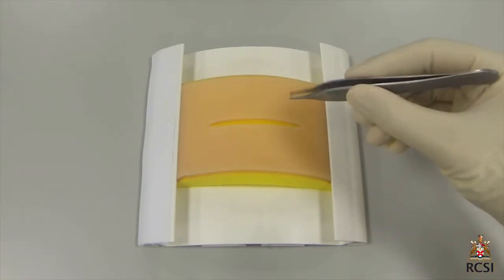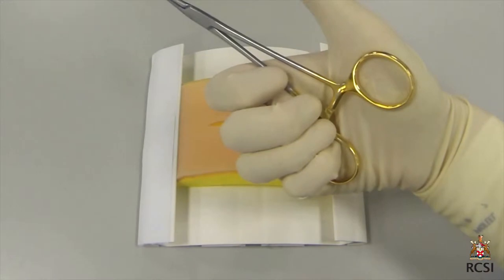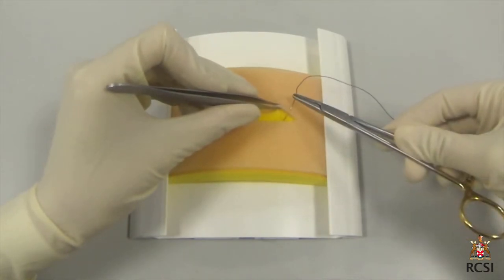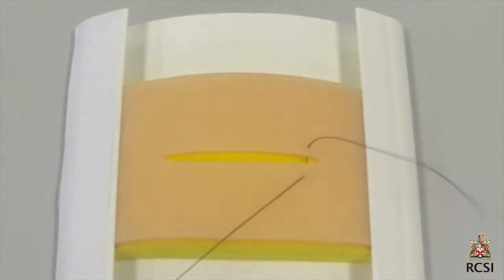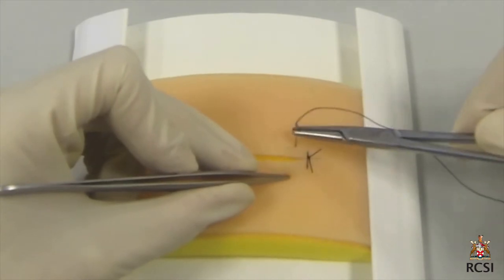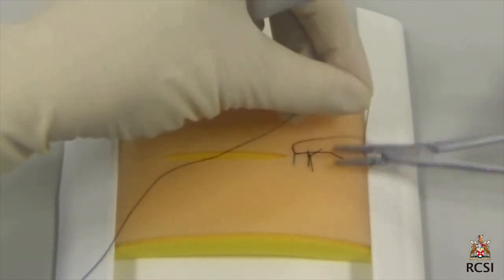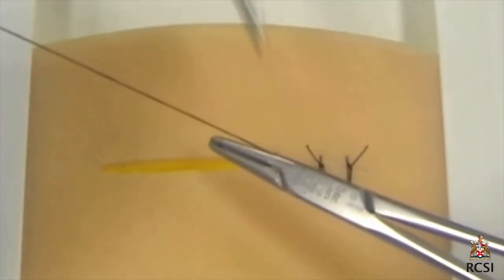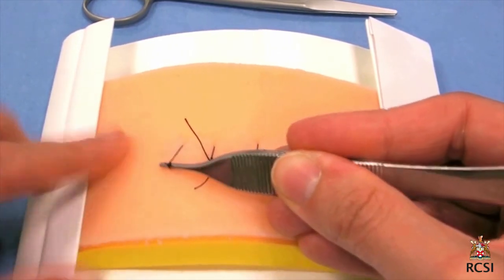Simple interrupted suturing